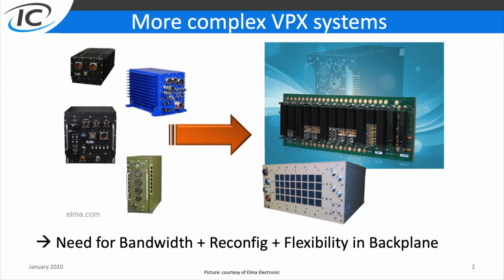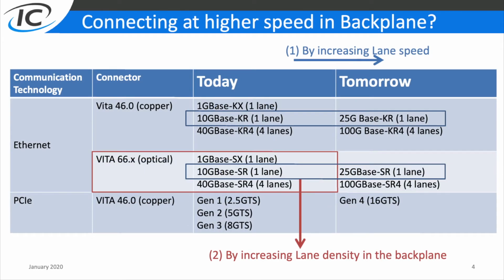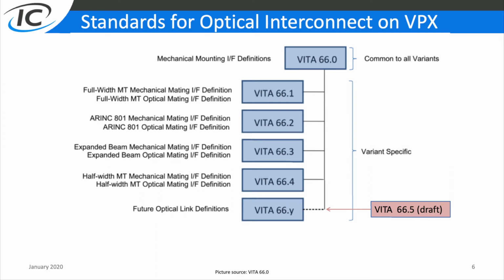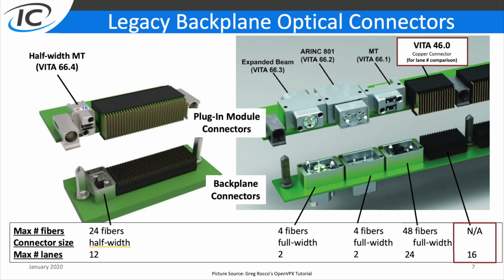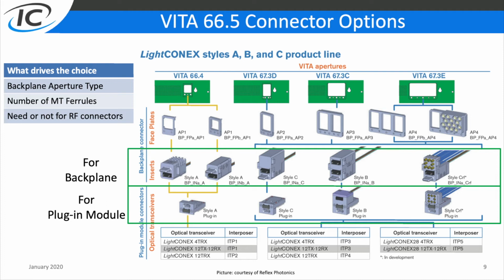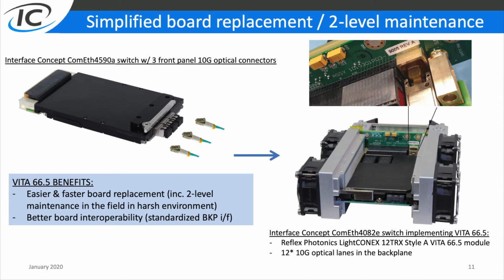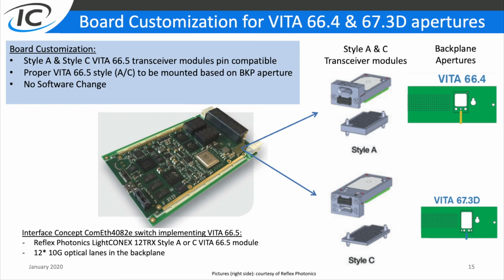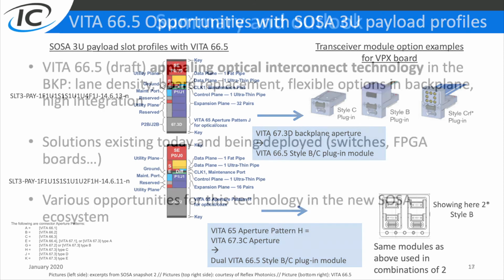Connecting with VITA 66.5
By Xavier Marchand, Interface Concept

VPX has pioneered the use of optical interconnect technology in backplane-based architectures. Now VITA 66.5 is taking the technology to the next level. Xavier goes through the highlights of VITA 66.5, how it fits in the scheme of VPX connectivity, and how substantially boosts the performance of VPX while making it more flexible and simpler.